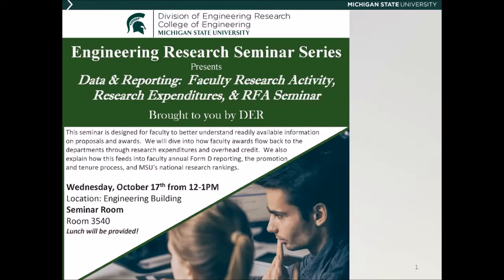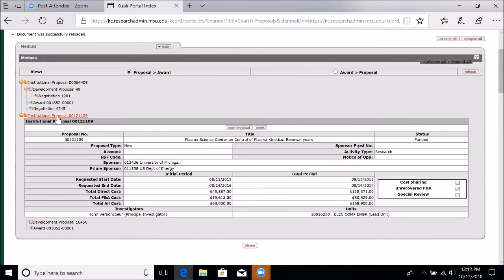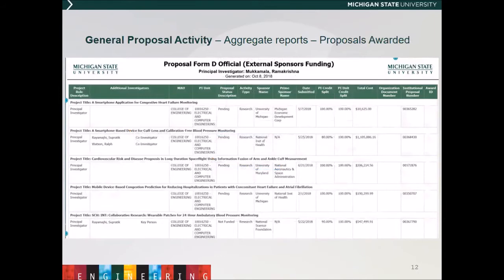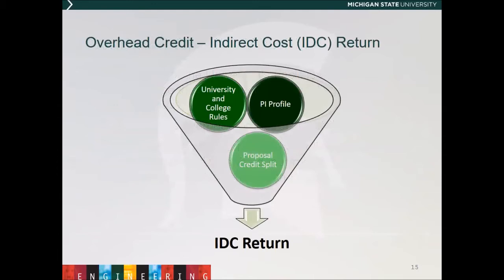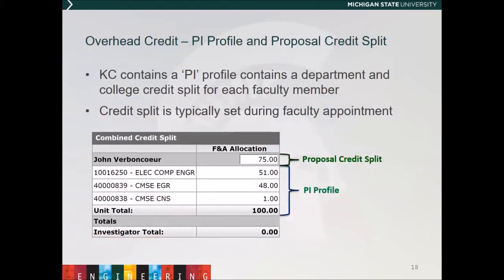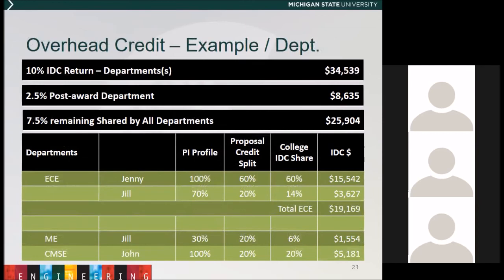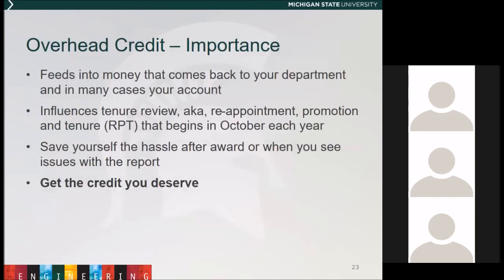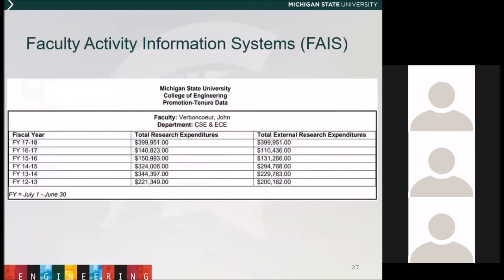Data and Reporting 10 17 18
This seminar is designed for faculty to better understand readily available information on proposals and awards. We will dive into how faculty awards flow back to the departments through research expenditures and overhead credit. We also explain how this feeds into faculty annual Form D reporting, the promotion and tenure process, and MSU's national research rankings.